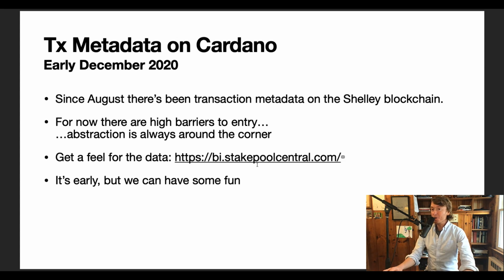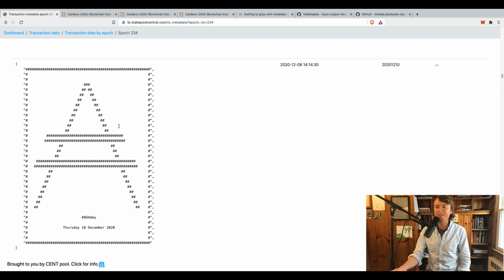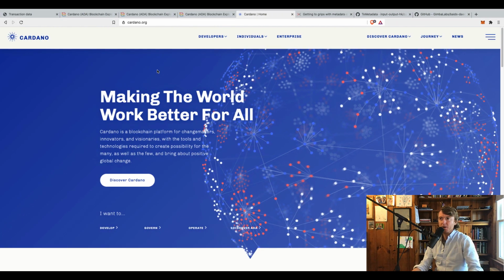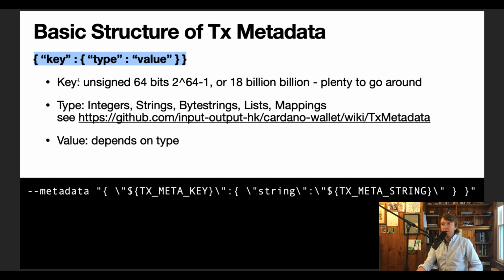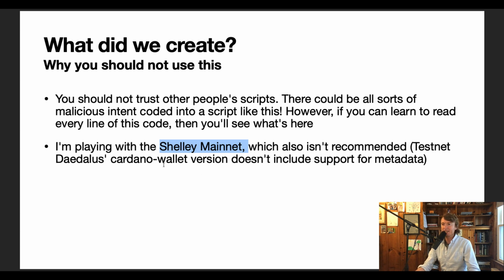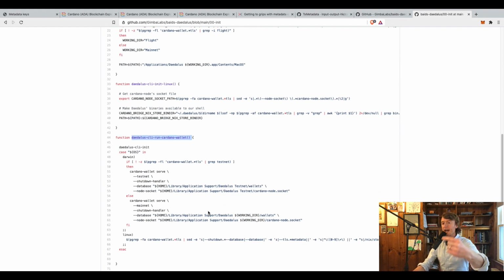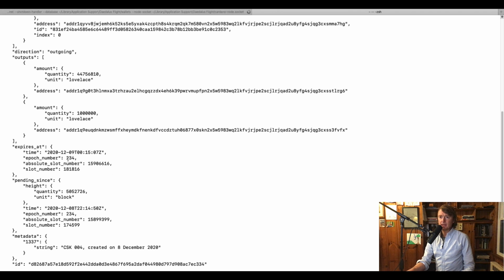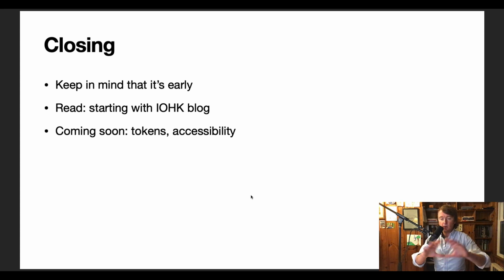Cardano Starter Kit #004 - Now in stereo!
2:24 - Viewing metadata on [Cardano Blockchain Intelligence]
4:46 - When was the first metadata posted to the Cardano blockchain?
8:30 - Navigating metadata by "key"
10:03 - How does metadata change the cost of a transaction?
12:16 - What does metadata look like on the web?
14:19 - Looking "under the hood" of Daedalus Wallet
16:42 - What Gimbalabs did: tinkering with Daedalus and the database it creates to post strings and lists of strings as tx metadata

CSK #004 Tx Hash: d82687a57e18d592f2e442dda0d3e4867f695a2daf044980d797d908ac7ec334

ADA Day 2020 Hash: 831ef24ba4585e6c64489ff3d05826340caa159842c3b78b12bb3be91c0c2353